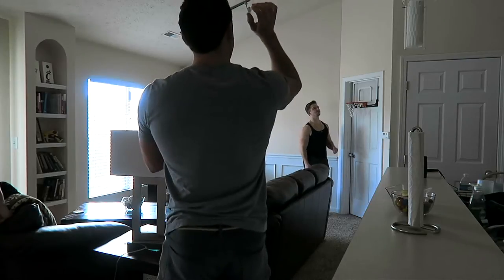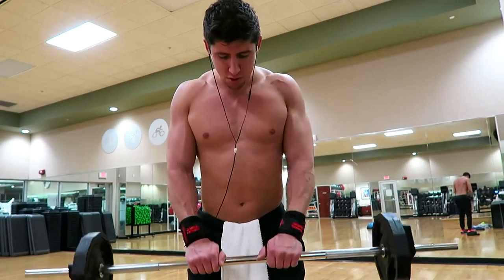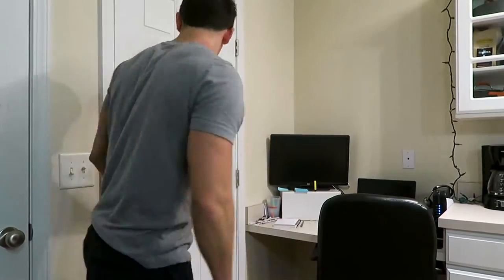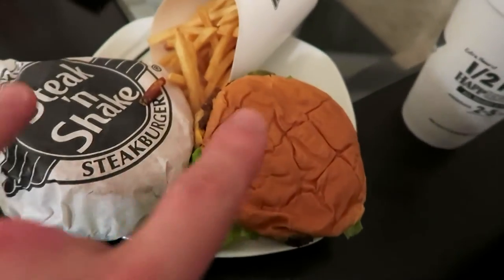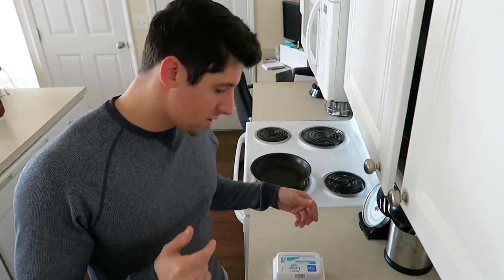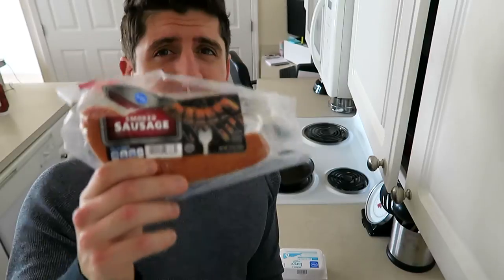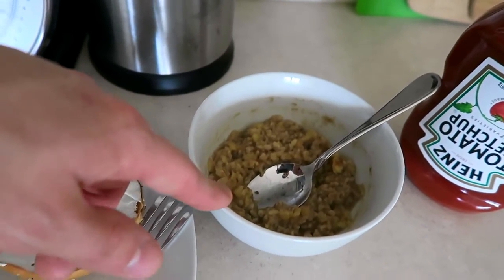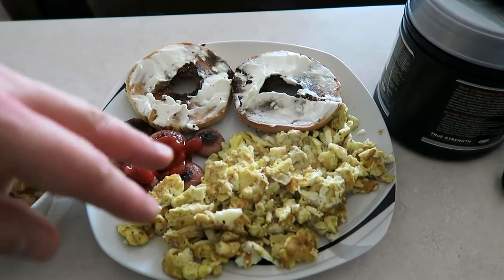Hardgainers Episode 9 | Arm Workout | Weight Is Up | Cheat Meal | Breakfast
Hardgainers Episode 9 is packed with some great content including a arm workout, weigh in, cheat meal, and breakfast. As always I will talk about random fitness topics like gaining weight and cutting. And lastly, I just got some new audio and video equipment so let me know if you notice the difference. Enjoy!